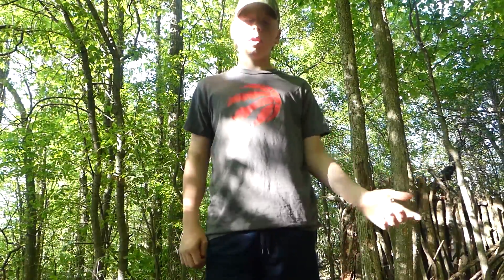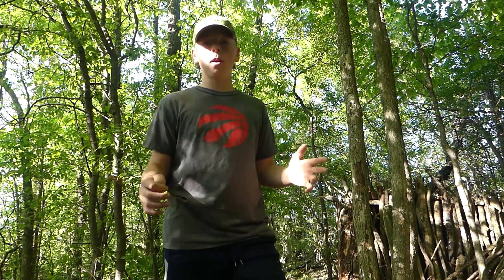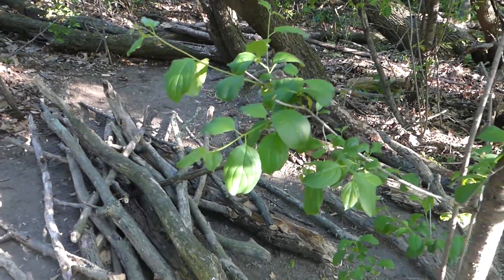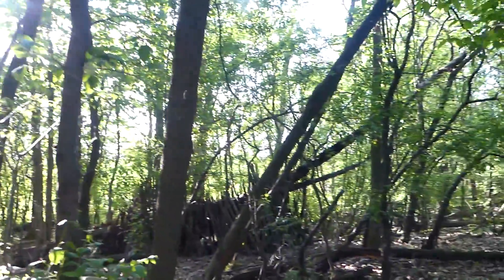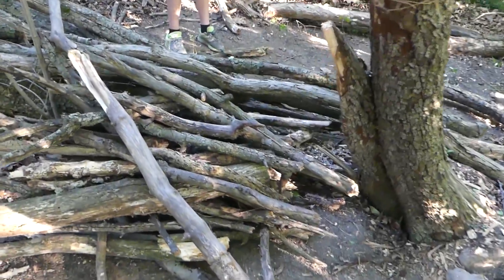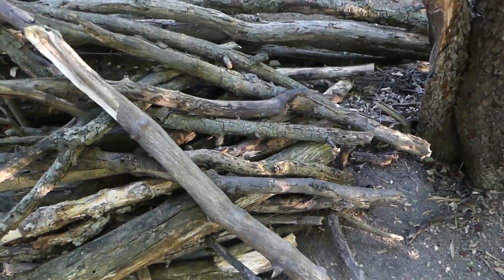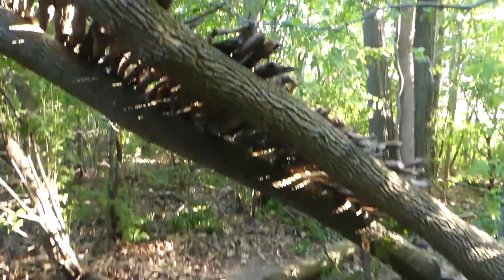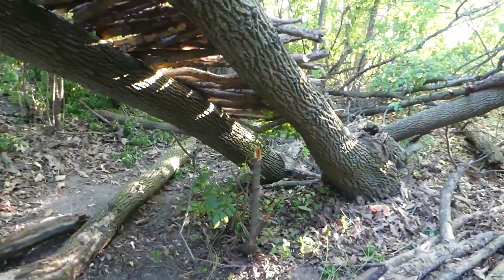NEW Roof on the NEW Fort!!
In this video I am with my friend Hayden. We explore the woods and have many adventures. We build a roof on the new fort, and make it cooler from the sun.

Thanks for all the support lately, we on grinding for 1000 subs.

Thanks again

Parker Out!